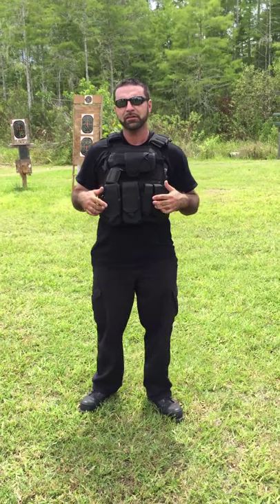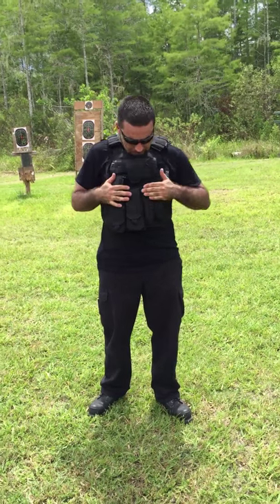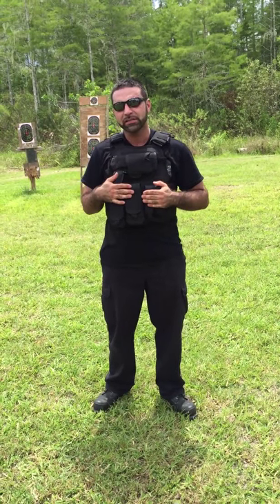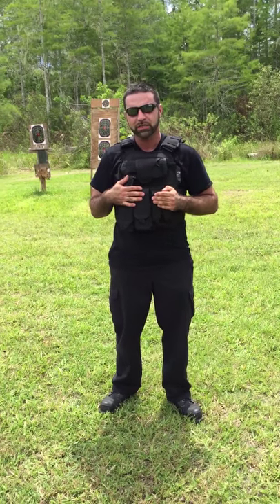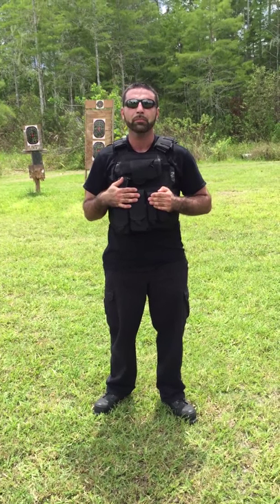AR500 Body Armor Review - For sale on Florida Gun Classifieds Online Store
Matt Adika from Florida Gun Classifieds checks out AR500 Body Armor that is now for sale on FloridaGunClassifieds.com.

AR500 Body Armor comes in different levels of protection.

Level IIIa - Soft plates that is rated to stop up to a .44 Magnum
Level III - Hard plates designed to defeat rifle threats up to .308
Level III+ - Hard plates designed to defeat rifle threats up to Black tip AP .308
Level IV - Designed to stop the 30-06 APM2 (7.62x63mm 165gr) Armor Piercing Black Tip Round

These plates along with plate carriers are available on Florida Gun Classifieds online store. Lead time for production and delivery is about 8-10 weeks because of the demand.

AR500 is the best armor on the market, as well as super affordable for  any budget.

Matt Adika
Presdent
Florida Gun Classifieds
11070 Wiles Rd.